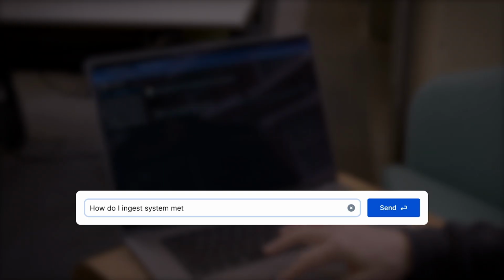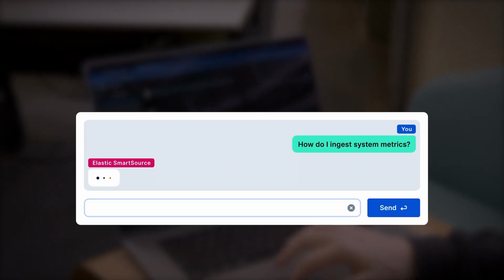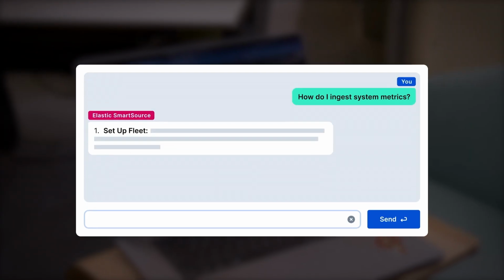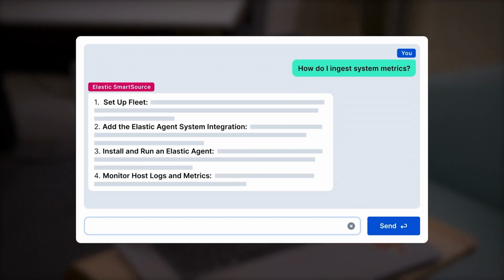How GenAI is Shaping Elastic Customer Support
Discover how GenAI has accelerated Elastic's customer and support efficiency. Built on Elastic’s Search AI Platform, the Support Assistant delivers self-service in-product customer support and capacity gains within our support function. Julie Rudd, VP of Support at Elastic, shares how it speeds up issue resolution by combining generative AI with Elastic’s deep knowledge base. Hear directly from a support engineer how the Support Assistant streamlines case resolution and helps engineers and customers find answers faster.

Whether you're a customer or part of the support team, this solution streamlines workflows, improves satisfaction, and helps us deliver smarter, scalable support.

00:00   Support without cost growth
00:17   The real challenge: context switching & metadata
00:42   “Search, find, fix, move on” — what users want
01:02   How AI creates capacity and unlocks team knowledge
01:30   AI assistant answers technical support questions  (demo)
02:05   Self-improving system: learns from every case
02:30   500 cases deflected (~80% volume)